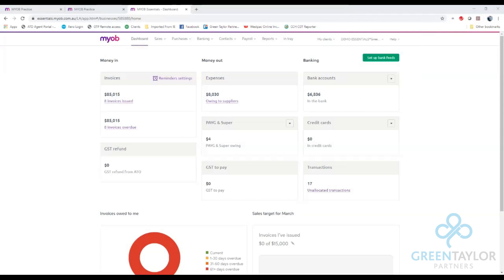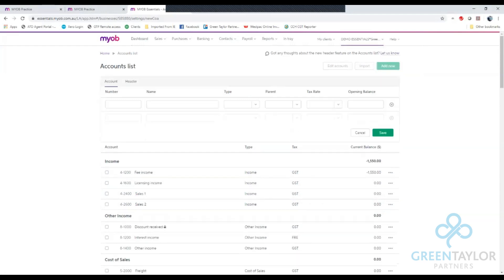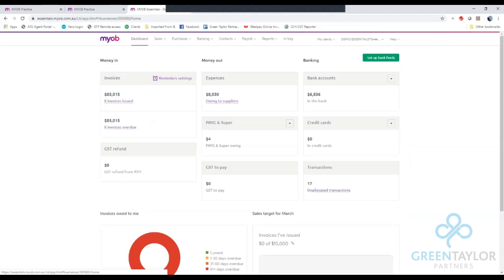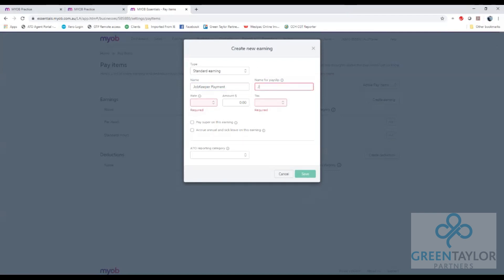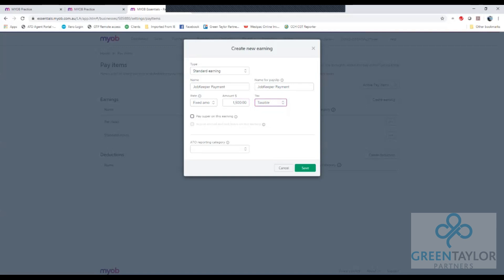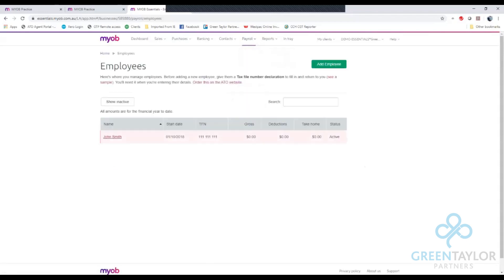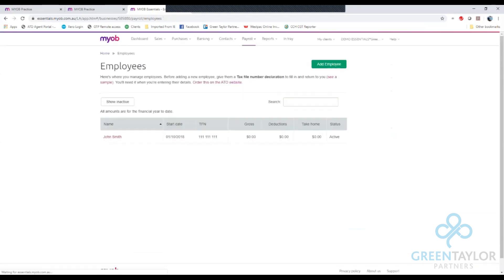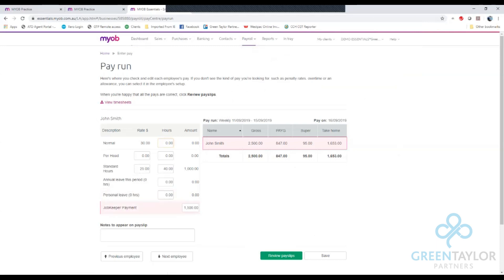Setting up JobKeeper payment in MYOB Essentials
UPDATE 20 APRIL 2020
MYOB have now released step by step instructions for JobKeeper Allowance. Please visit MYOB's support document for guidance on setting up for JobKeeper.

Welcome to this Green Taylor Partners instructional clip on how to setup your MYOB Essentials Payroll to enter payments under the JobKeeper payment program.

And don't forget to become part of this great community on Facebook...